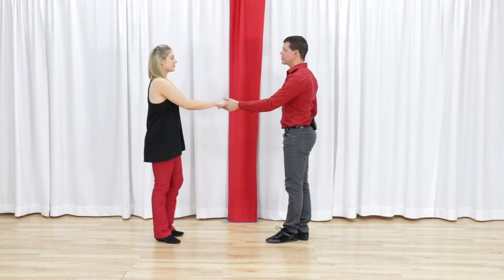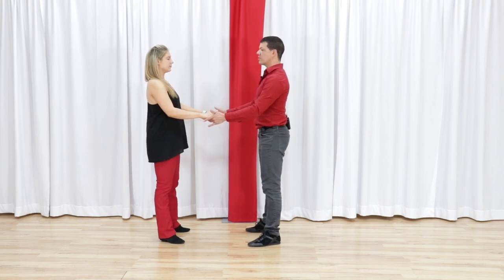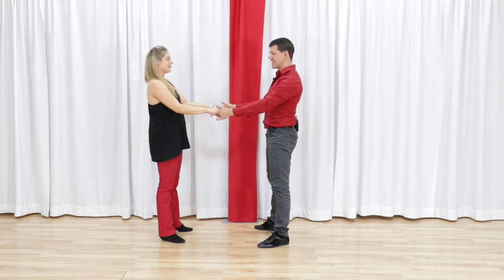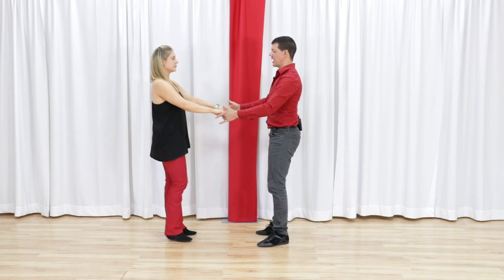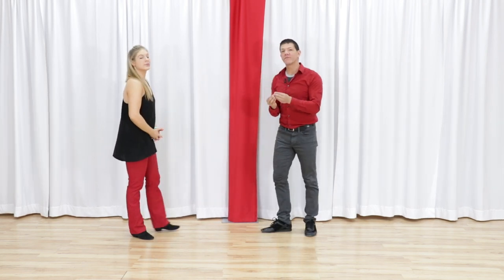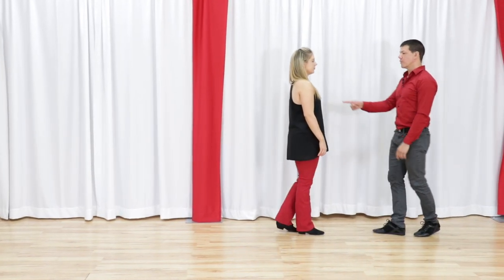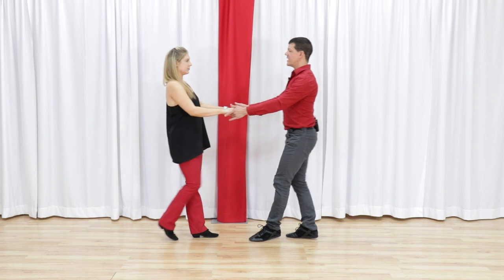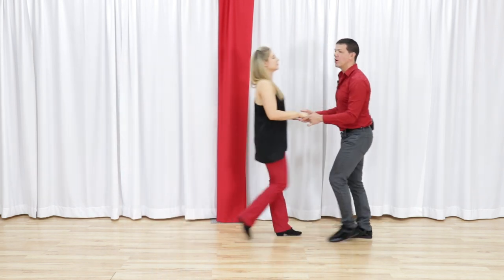West Coast Swing Connection for Beginners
Learning connection and footwork are important elements to think about while learning west coast swing, as a beginner. In this video we cover both in detail!

PS wanna learn more about us personally?